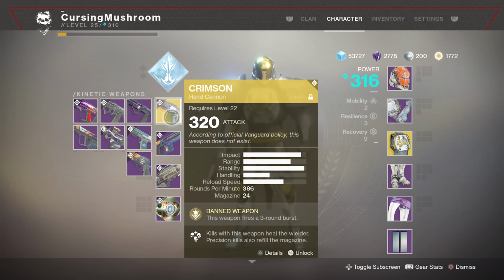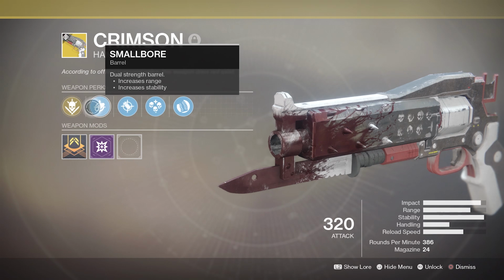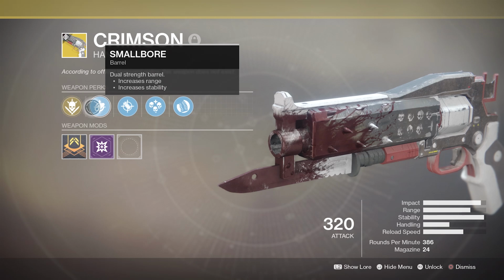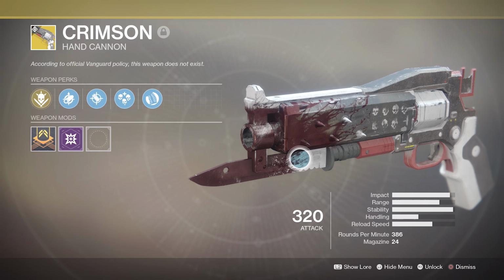Crimson Hand Cannon Exotic Review Curse of Osiris DLC OP ? - Destiny 2 Exotic Review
Great Exotic Handcannon The Crimson.